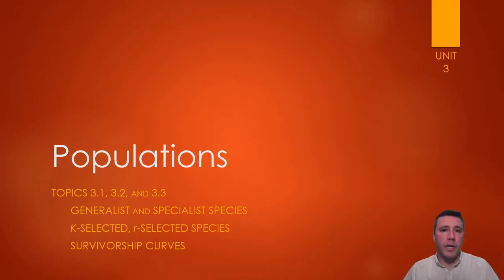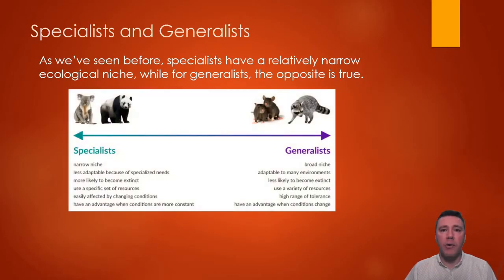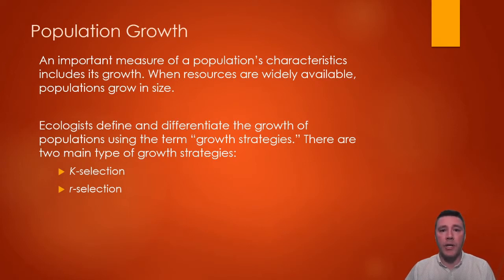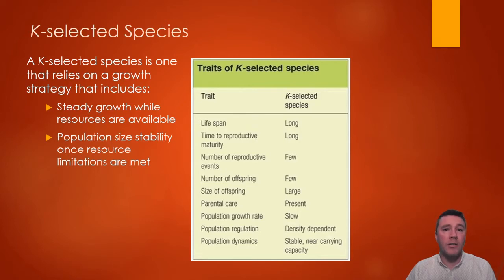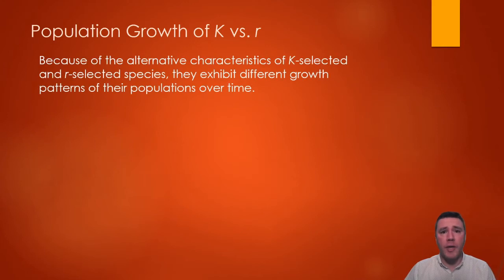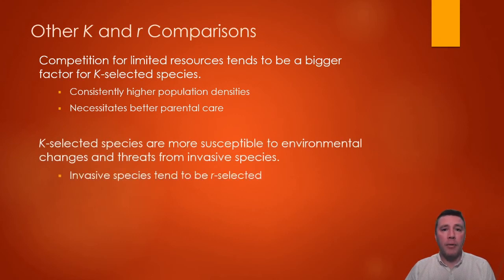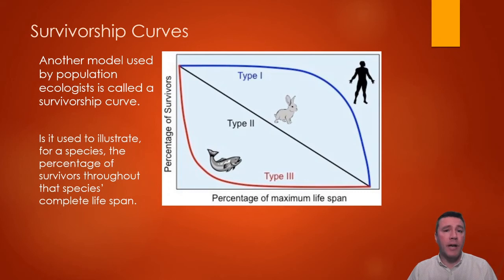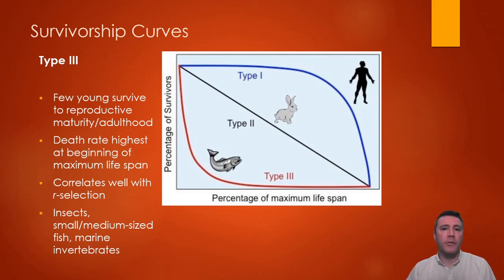3.1 - 3.3 - Generalist and Specialist Species, K selected and r selected Species, and ...